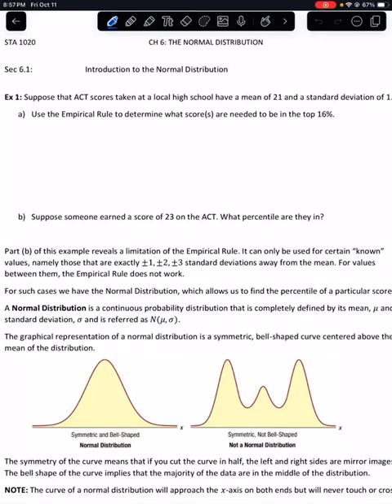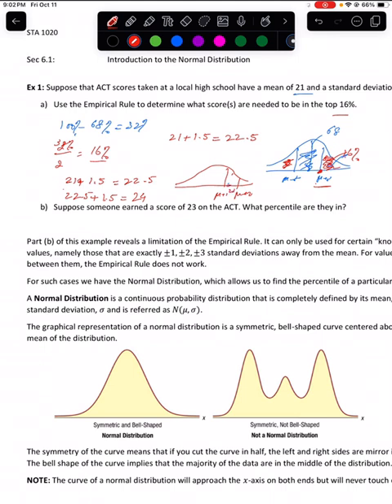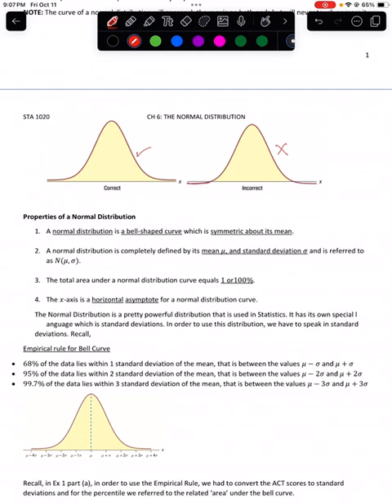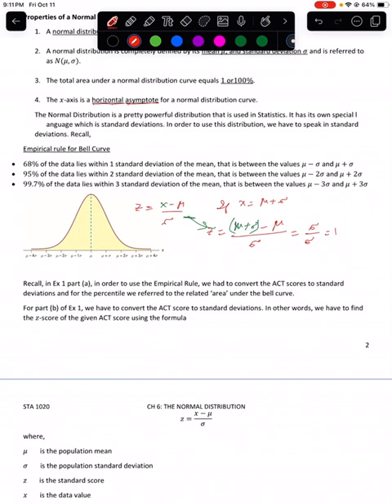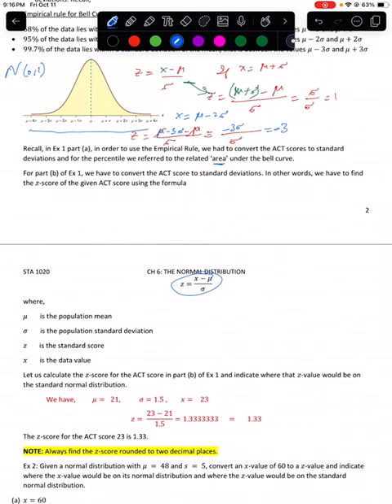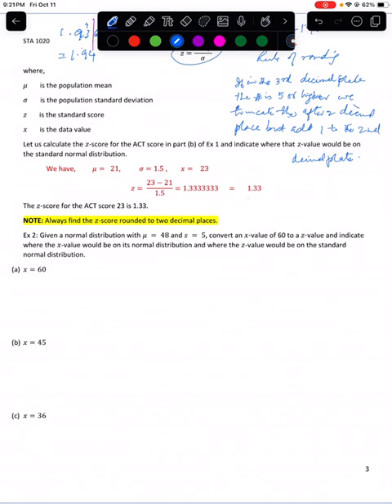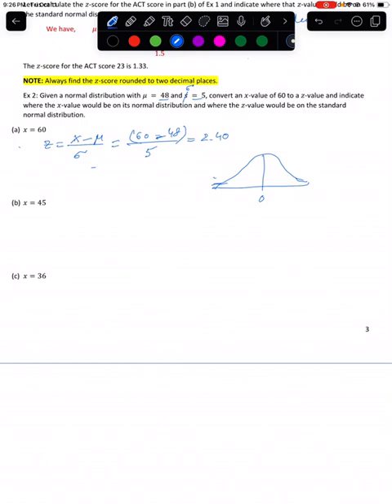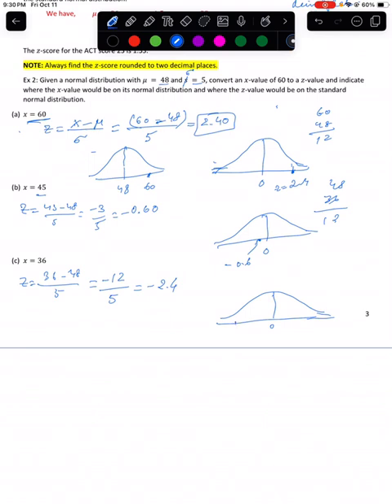Sec 6 1 Video